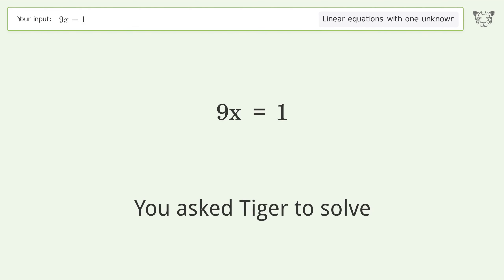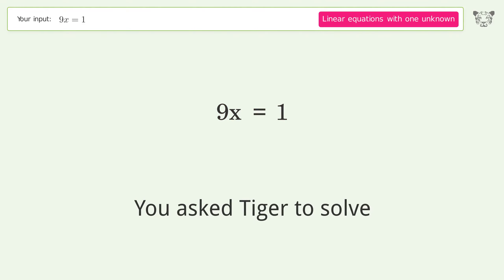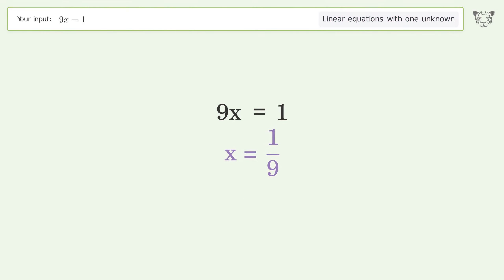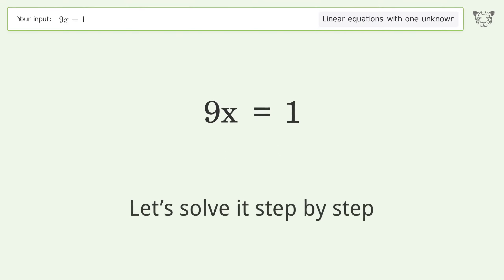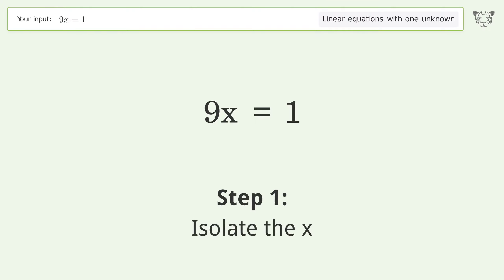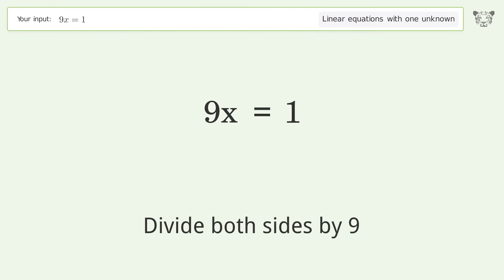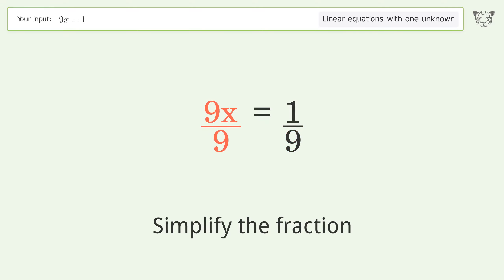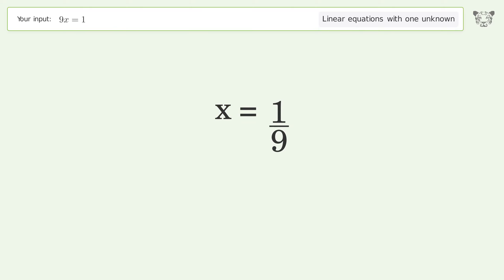Linear equation with one unknown: Solve 9x=1 step-by-step solution